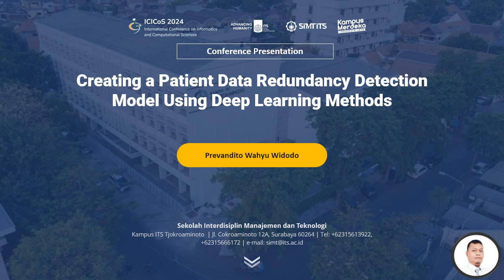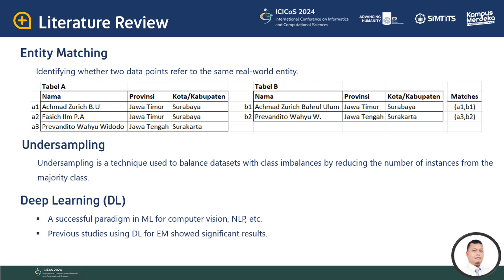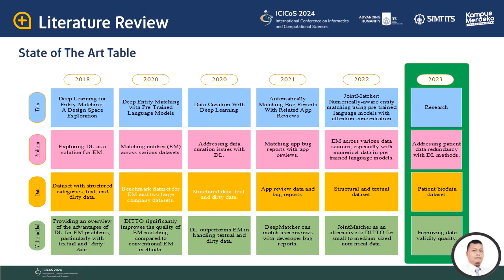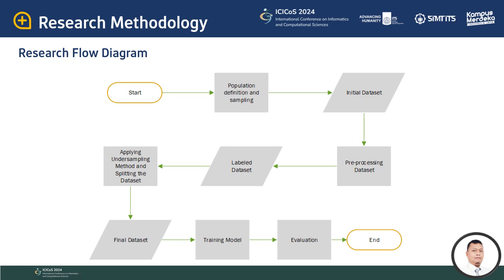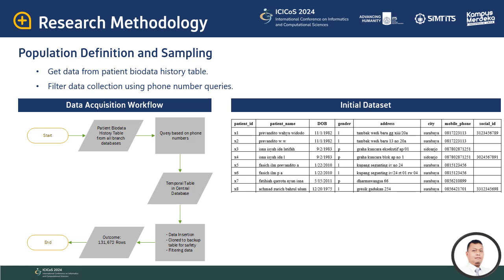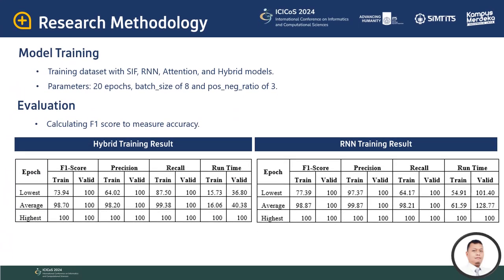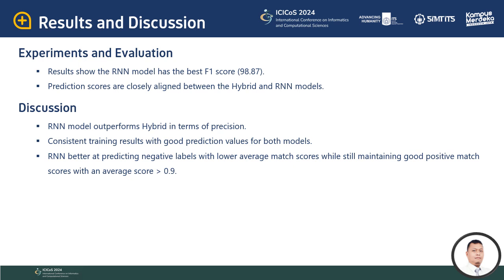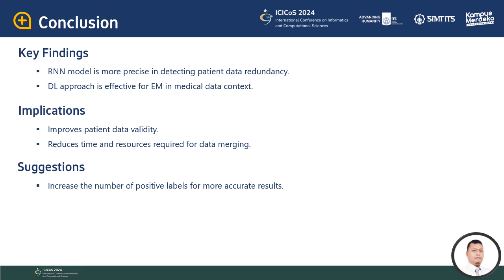Conference Presentation V72